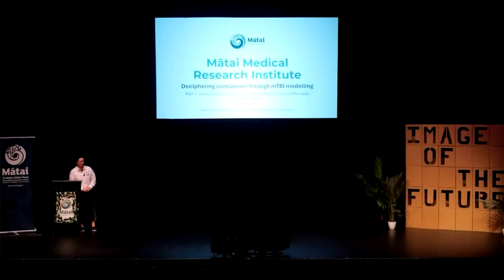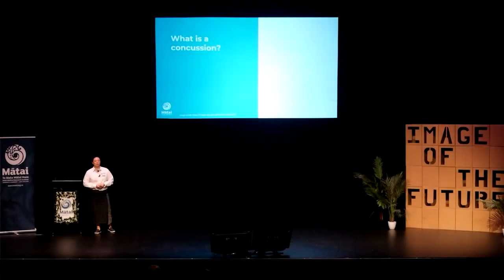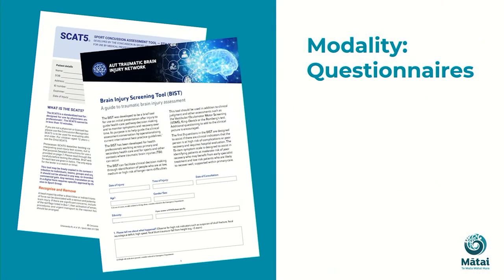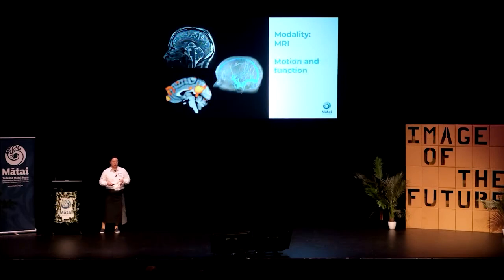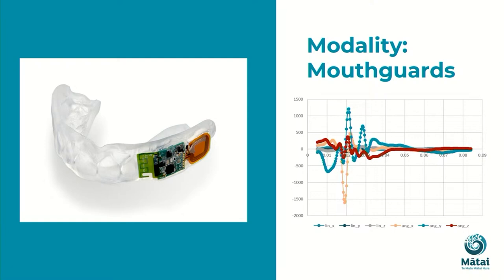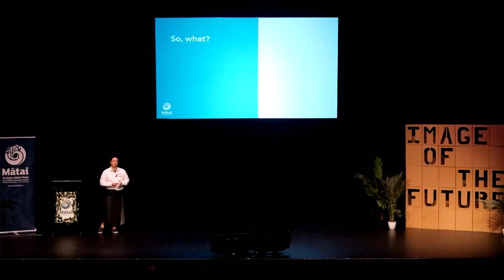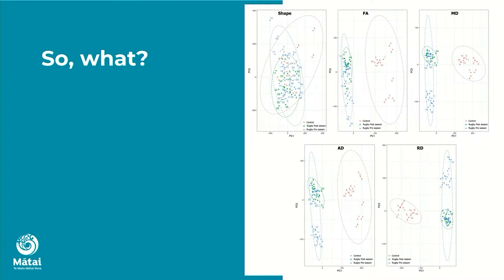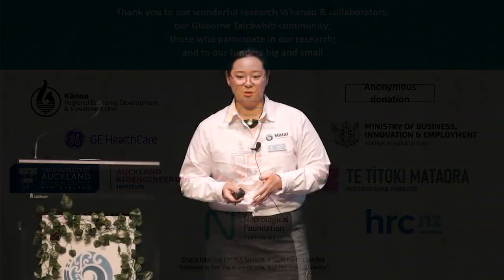Dr Eryn Kwon: mTBI Modelling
Deciphering concussion through mTBI modelling Part 1: Comprehensive data on the most complex injury of the most complex organ.

Speaker:

Dr Eryn Kwon
Research Fellow, Auckland Bioengineering Institute, University
of Auckland Research Fellow, Mātai Medical Research Institute

Time Stamps:
0:00 Introduction
2:34 What is Concussion?
5:22 Modality (MRI/Mouthguard/Saliva)
10:52 What do I do?
13:00 Closing